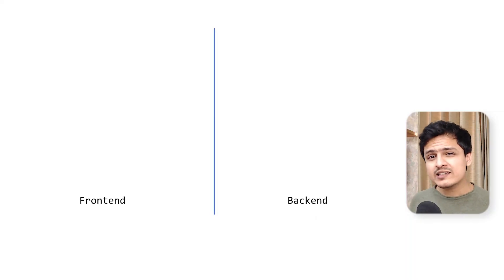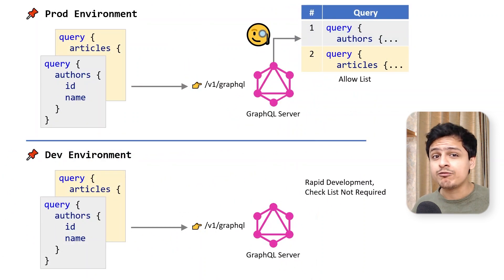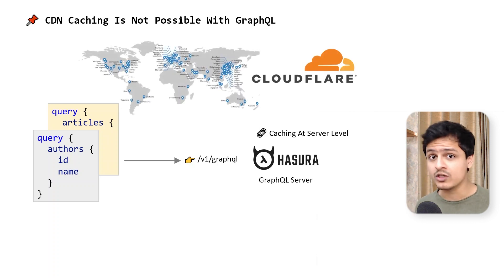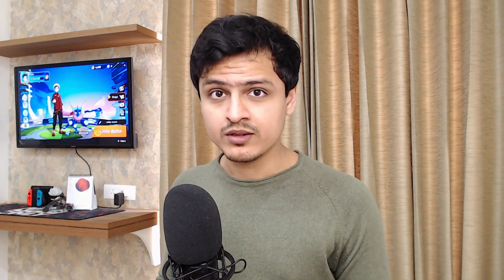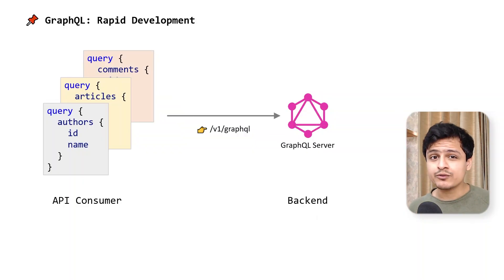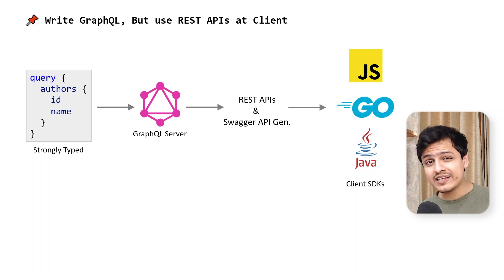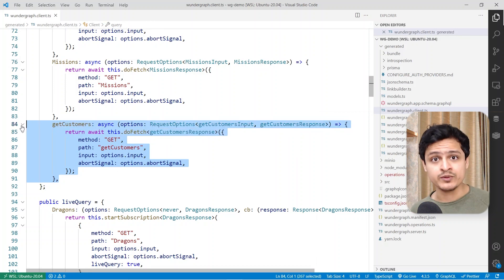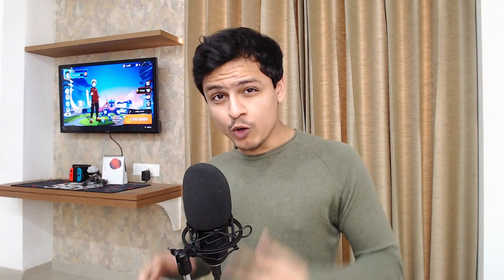We Have Been Using Hasura WRONG!!!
Have we been doing GraphQL Wrong?

Our traditional approach of using GraphQL has been poised with so many issues like security and performance. What if there is a better way of using GraphQL. In this video we will look at:
1] What are the problems associated with the current mechanism of using GraphQL?
2] What practices can we adopt to fill in the missing gaps?
3] How WunderGraph can solve our problems?

Chapters
00:00 - Introduction
01:06 - Problem with Security
02:11 - GraphQL vs REST
03:49 - Neat and Tidy
04:12 - The Solution
05:36 - WunderGraph
07:05 - Wrapping up

Thumbnail has been Designed by Freepik